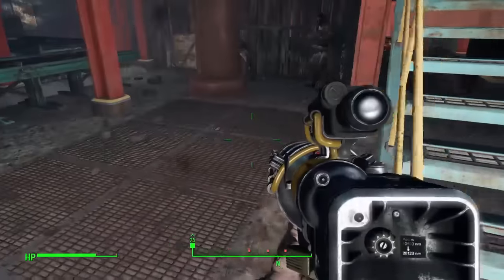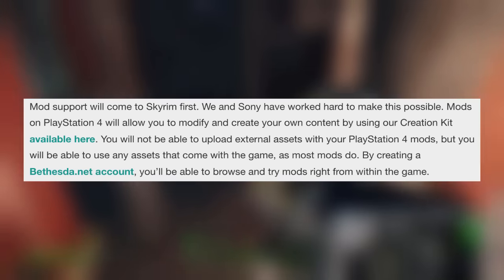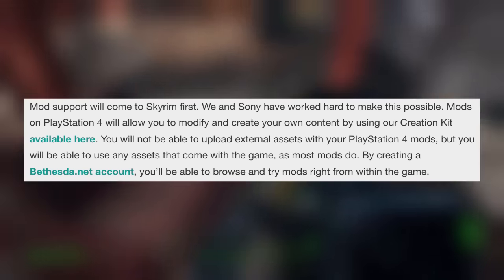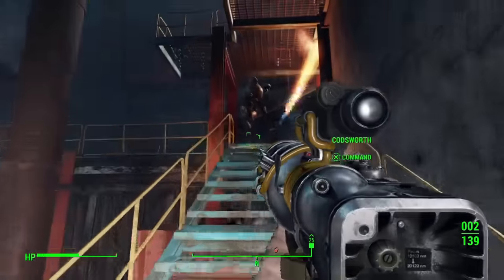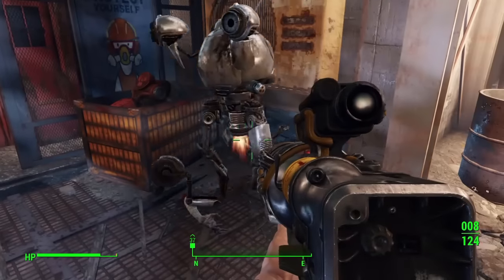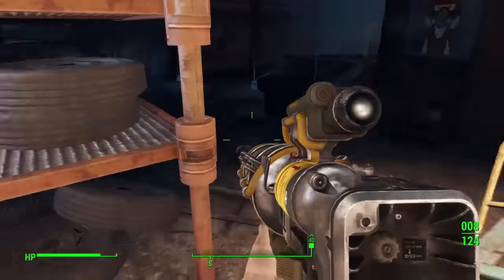PS4 Mods for Fallout 4 & Skyrim Special Edition CONFIRMED!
PS4 will finally be getting mods! Exciting Bethesda news update.

Background music is "Rebuild, Renew" from the Fallout 4 Official Soundtrack.

outro music is the Main Theme from the Fallout 4 Official Soundtrack.